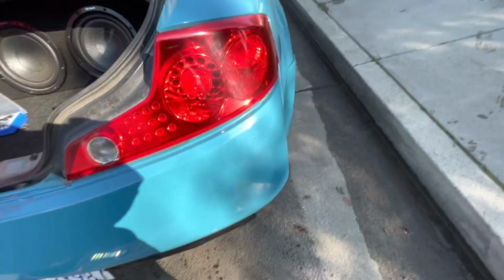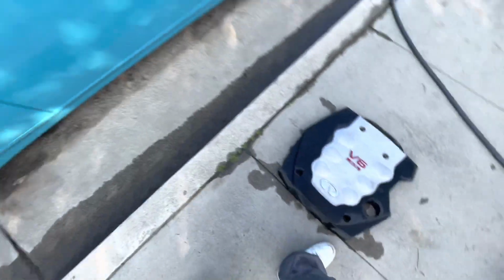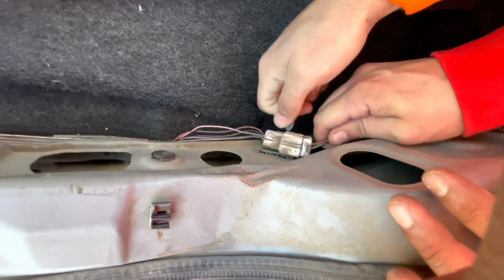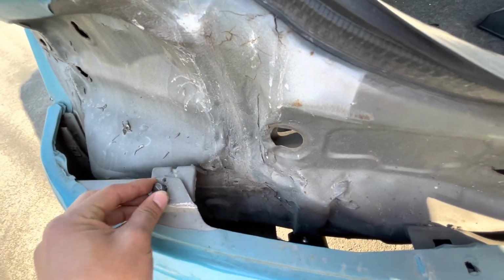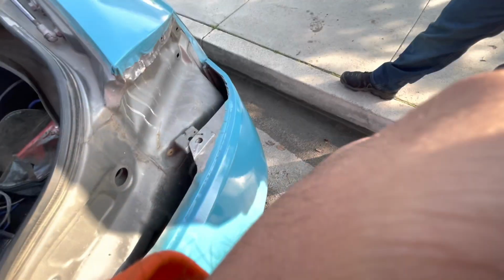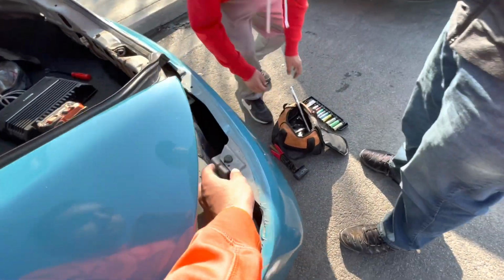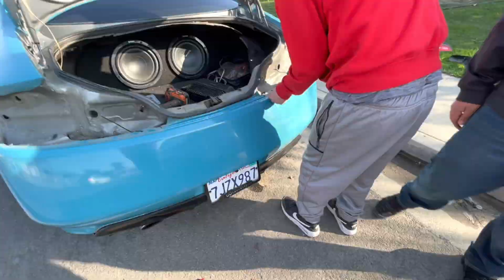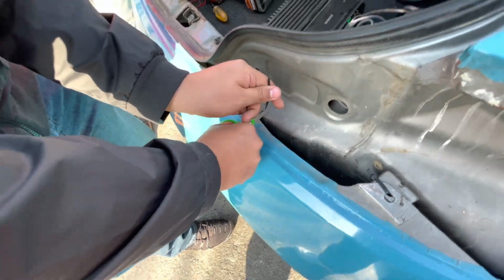G35 06~07 Tailights Install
Installing all my new pieces from Junkyard Adventures Ep01